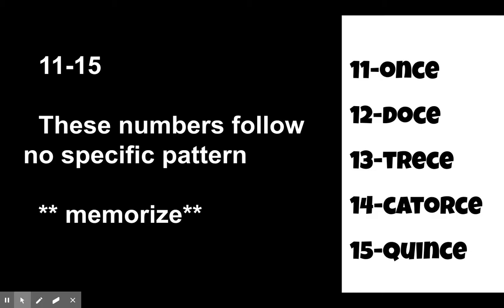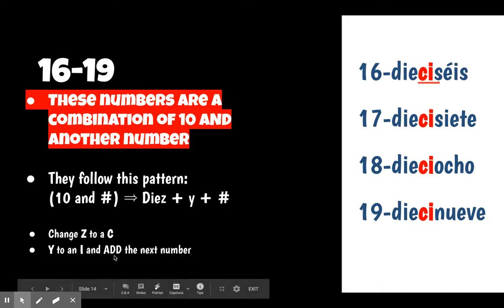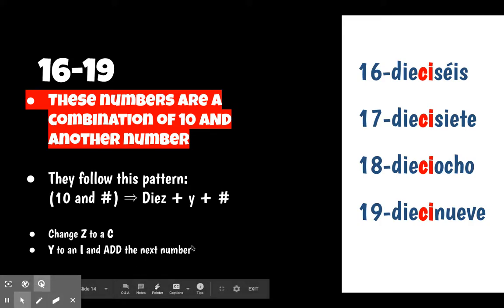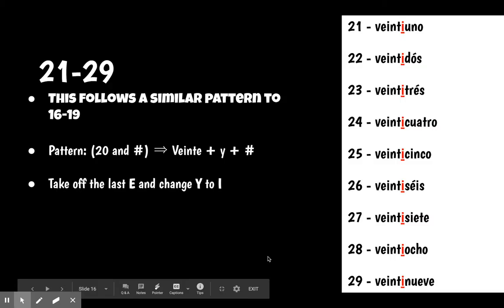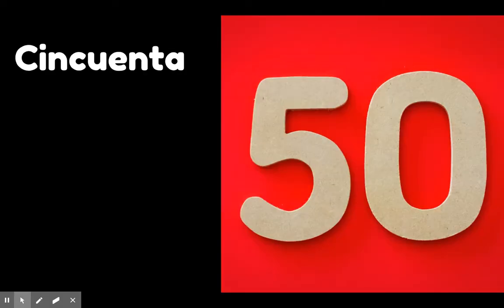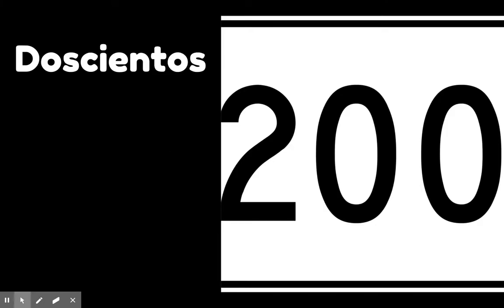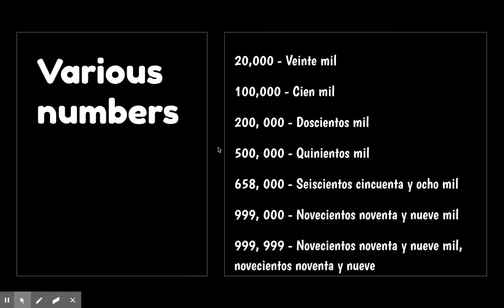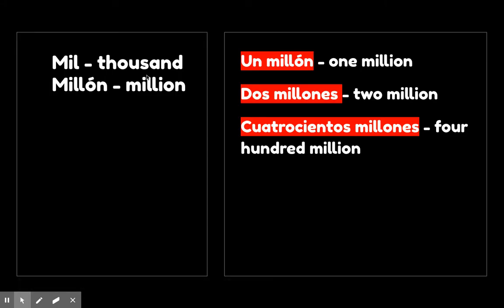Los numeros en español